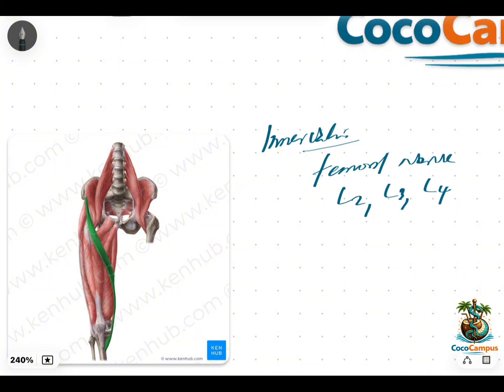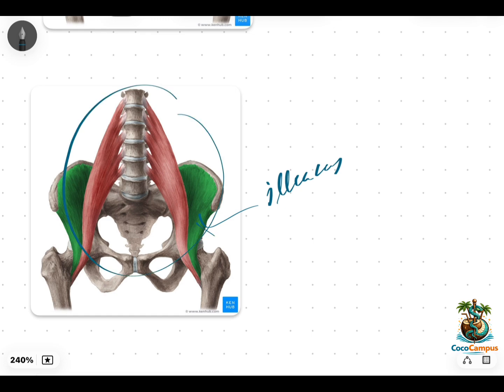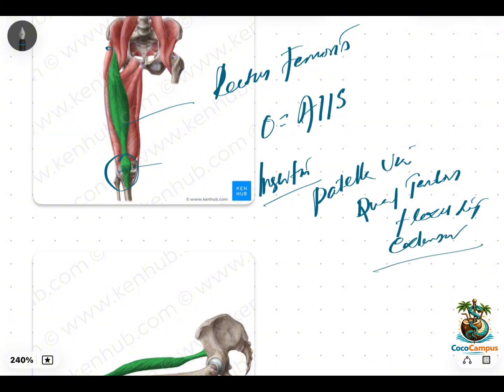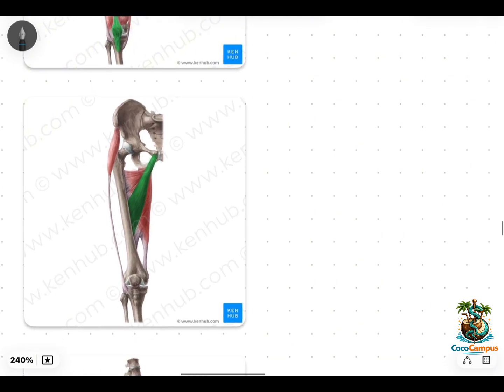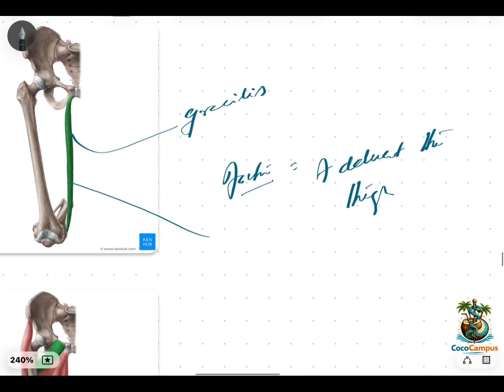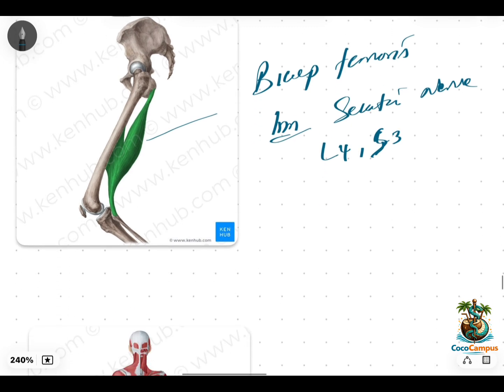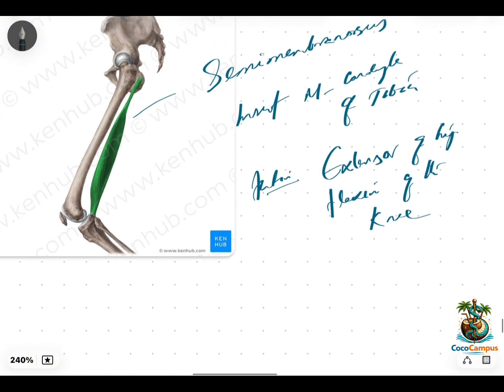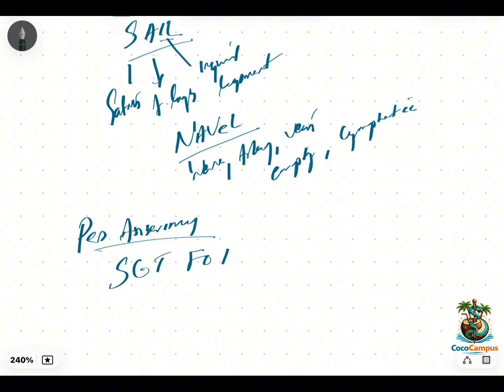Muscles of the Thigh | Upper Leg | Anatomy Made Simple | Actions & Innervation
Thigh muscles follow a clean compartment pattern — once you get it, everything clicks.
In this video, I explain the muscles of the upper leg (thigh) in a simple, structured and exam-oriented way.

We’ll cover the anterior, medial and posterior compartments, each muscle’s action and nerve supply, and link the anatomy to high-yield clinical correlations commonly tested in medical school exams.

What you’ll learn:
• Thigh muscle compartments and contents
• Actions and innervation
• Functional anatomy for gait
• Clinical relevance (key bits)